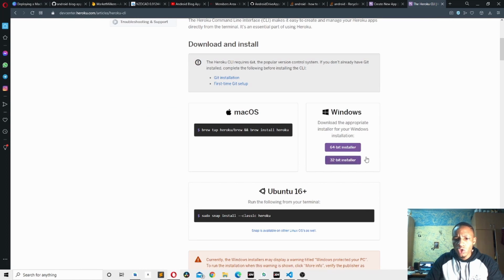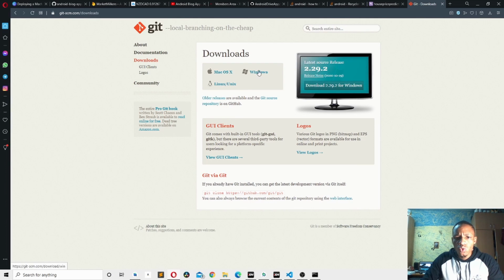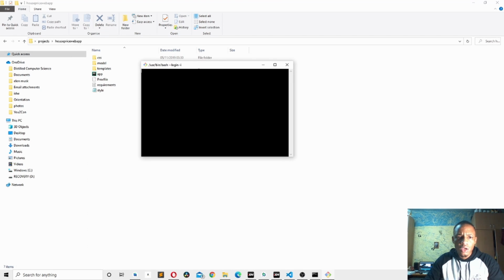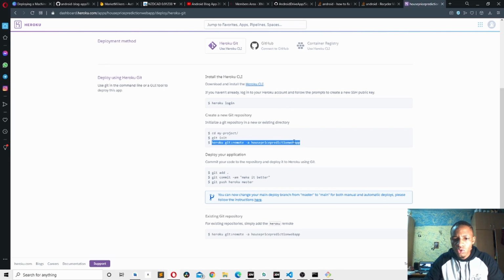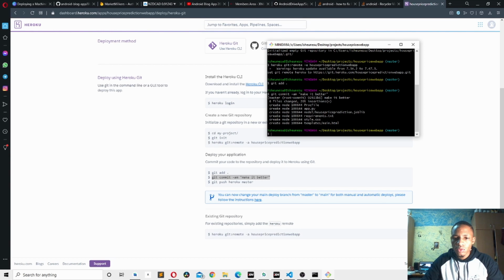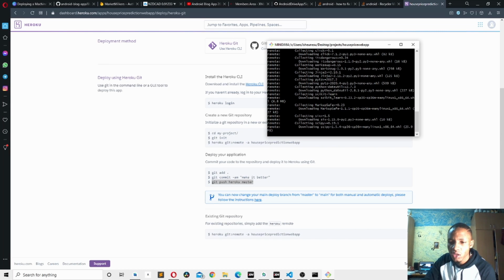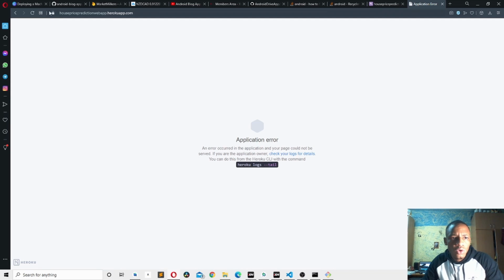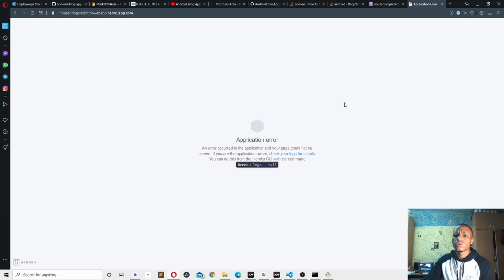How to deploy a house price random forest prediction model web app to heroku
This is the continuation of the house price prediction model that we deployed into a flask web api.In this video l am going to show you how to deploy the same model to heroku